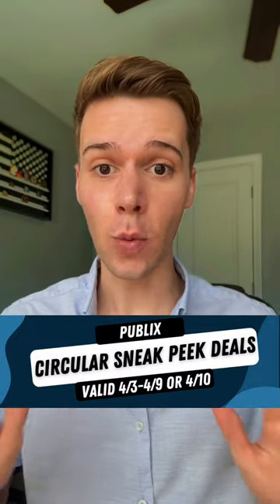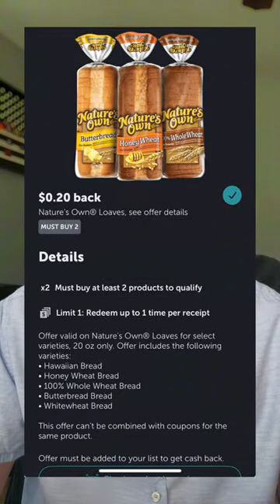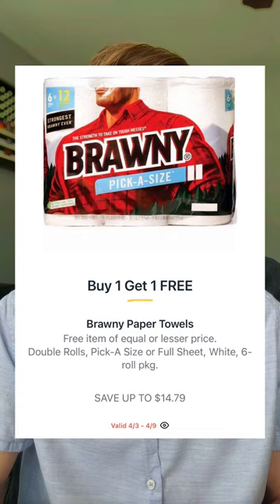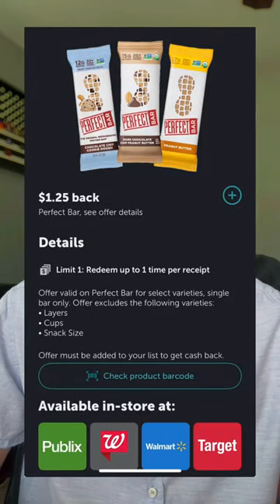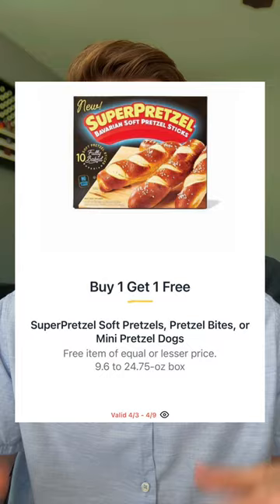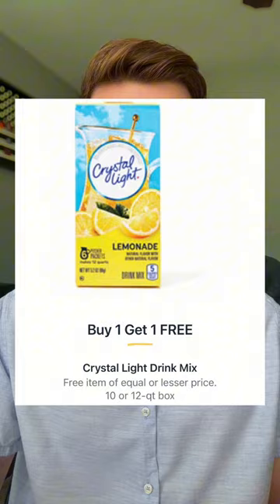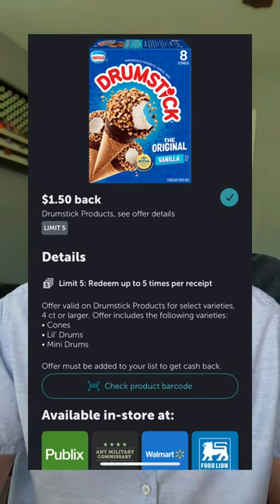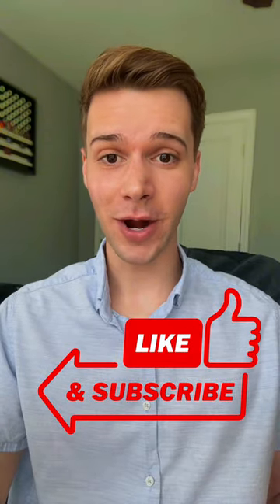Publix FREE MEAT DEAL! + More! Sneak Peek Super Deals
Don't miss out on this RARE opportunity to snag FREE meat at Publix tomorrow. I do want to reiterate that this deal is only for those who have a Wednesday refresh date. There are many other incredible Publix deals I will highlight in the video to save you a ton of money on your trip in.